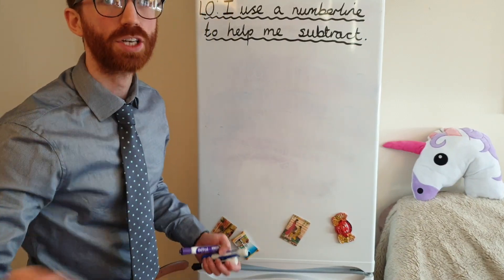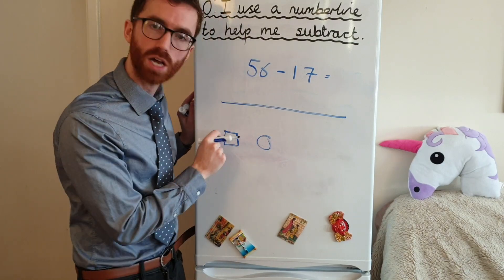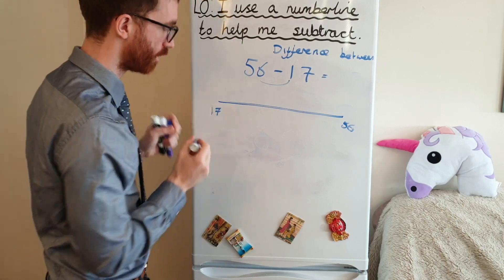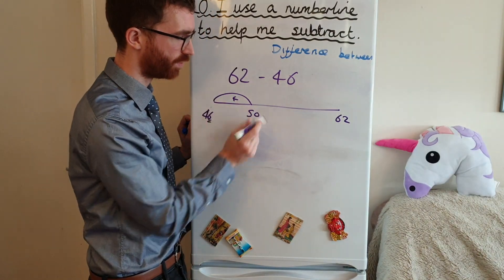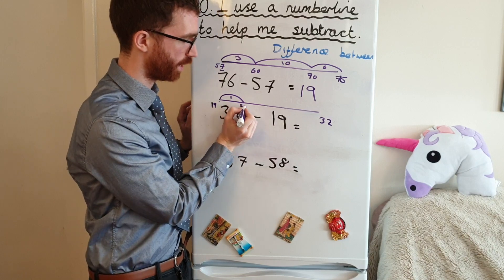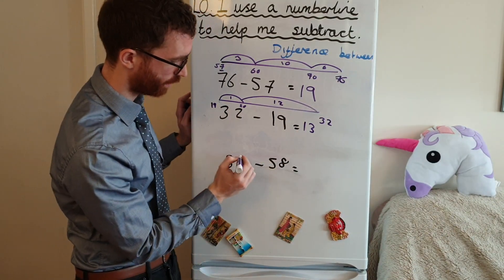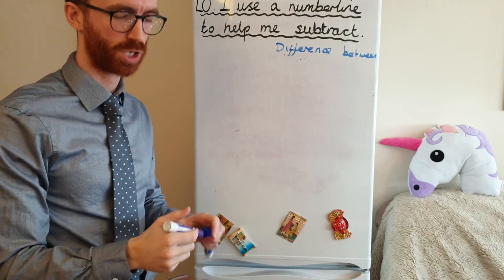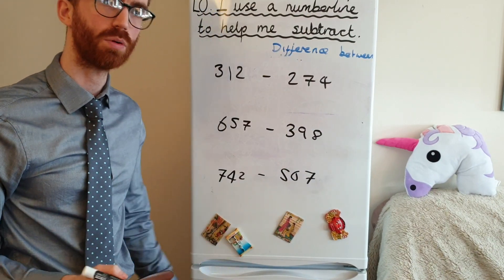Year 3 - Subtraction on a Numberline KS2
Back to our good old friend the Numberline for some subtraction problems.